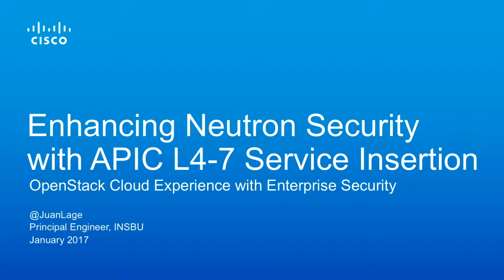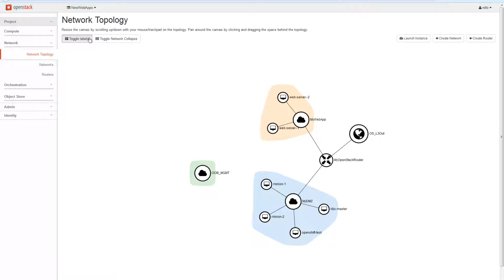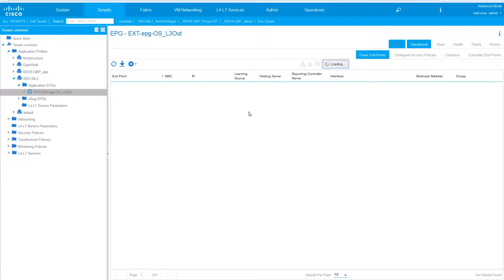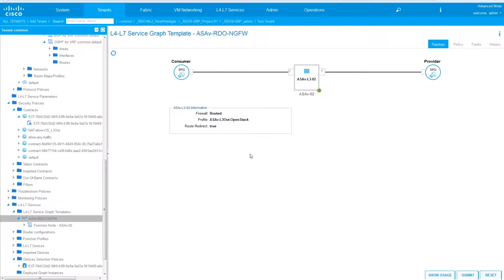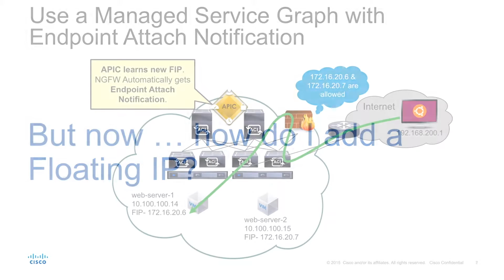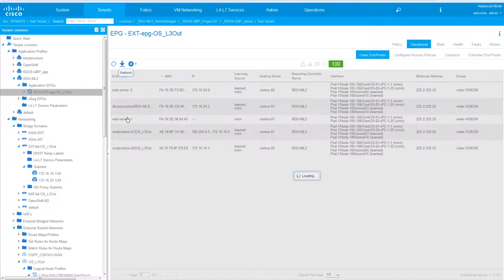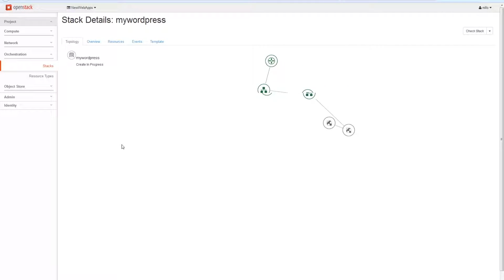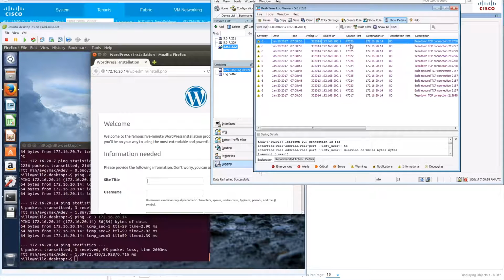OpenStack with ACI ML2 Mode - Adding an NGFW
In this video I briefly describe the Neutron ML2 integration with APIC using Opflex. I show how SNAT and NAT work, and how you can use ACI Service Graphs to insert an NGFW.